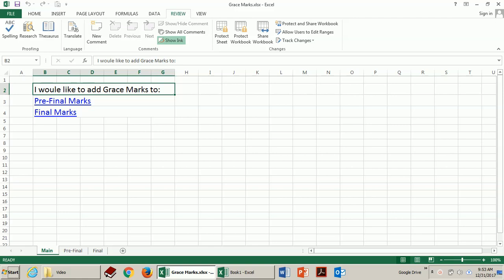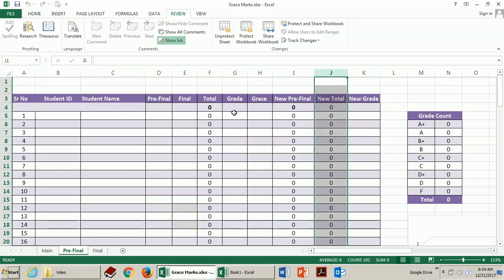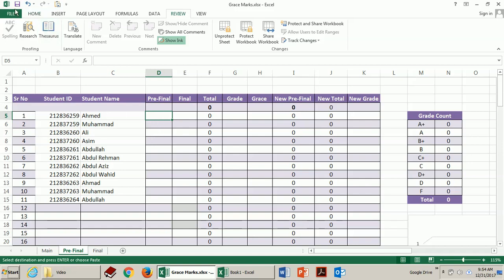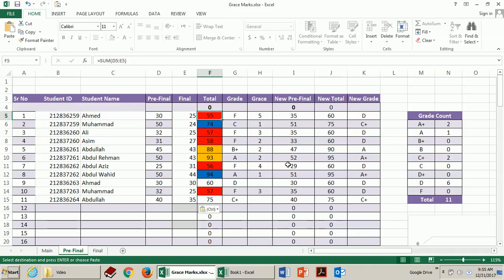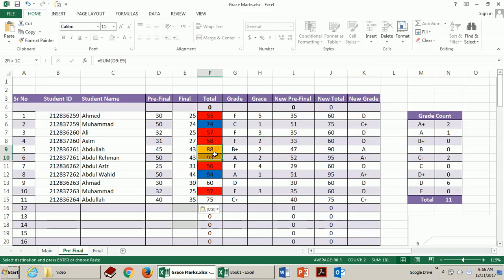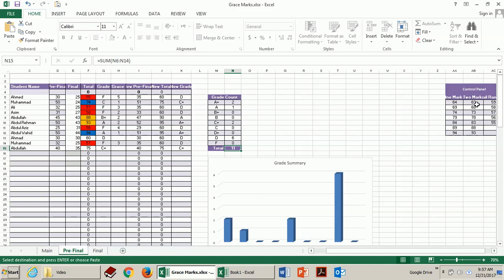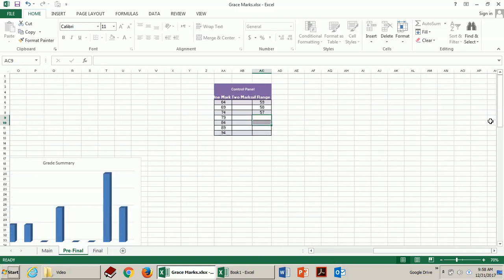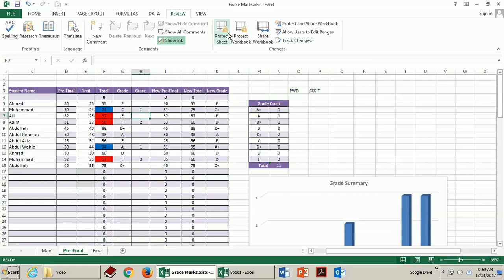Grace Marks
This video explains a MS Excel template that can be used to award grace marks to the students. The template is developed for grading scheme used at King Faisal University, Saudi Arabia.